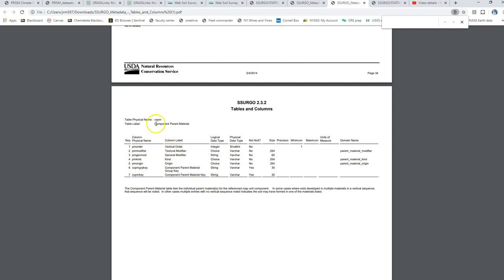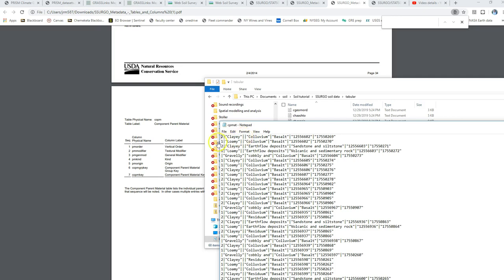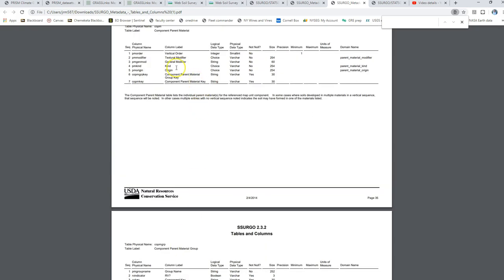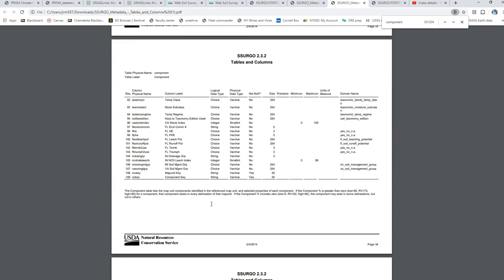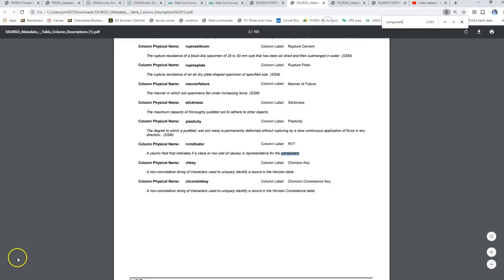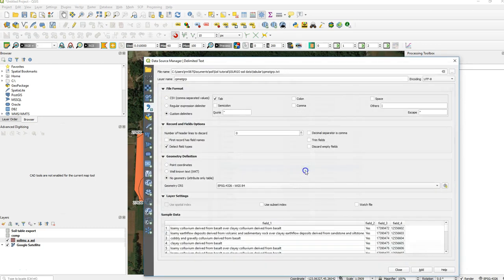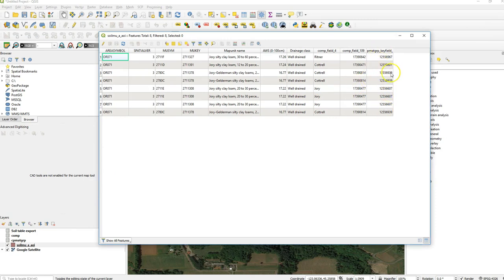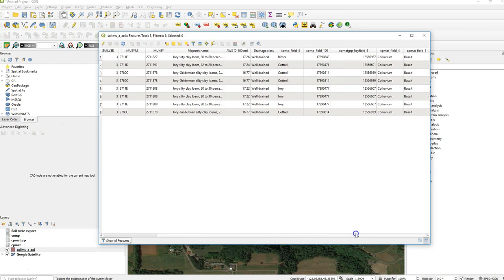Web soil survey data in QGIS (part 4/5)